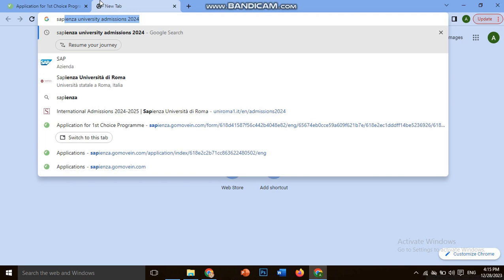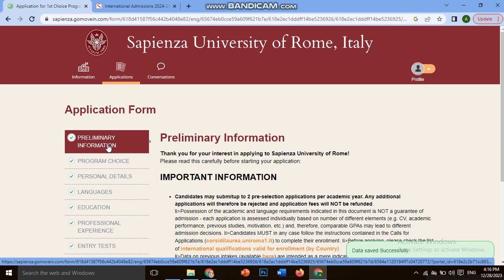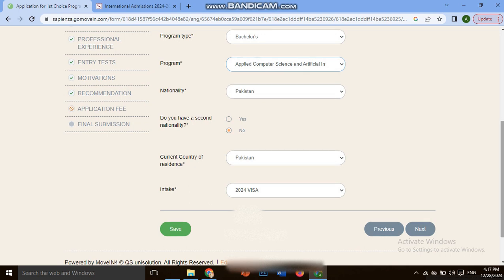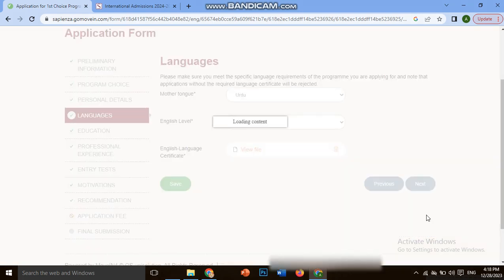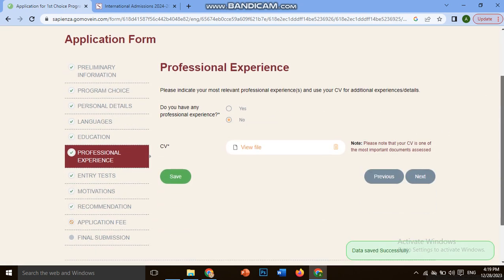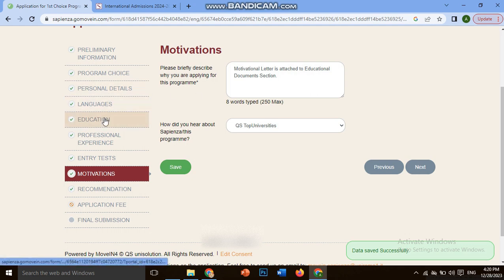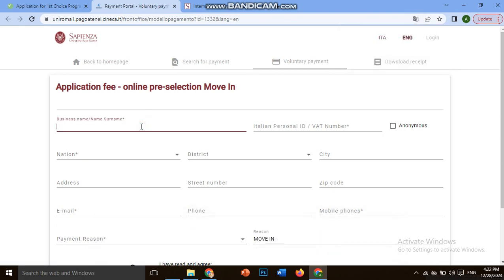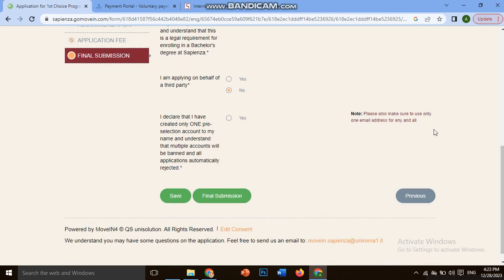Sapienza University Online Application form 2024-2025 in English | Free Education Italy |Apply Now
Welcome to Shaal's Insights!
Unlock the gateway to Sapienza University of Rome! Join me on Shaal’s Insights as I guide you through the comprehensive step-by-step application process for the 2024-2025 academic year. Whether you're pursuing a Bachelor's or Master's degree, this video provides a detailed roadmap for international students, offering valuable insights and tips. Learn about admission requirements, including IELTS and more, to ensure a smooth journey to one of Italy’s leading institutions and get savvy on handling application portal fees.